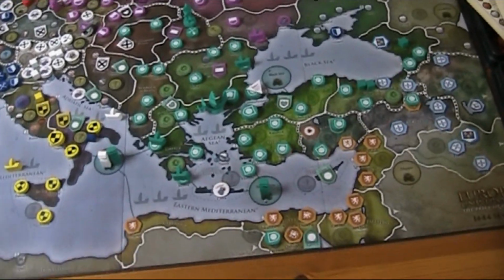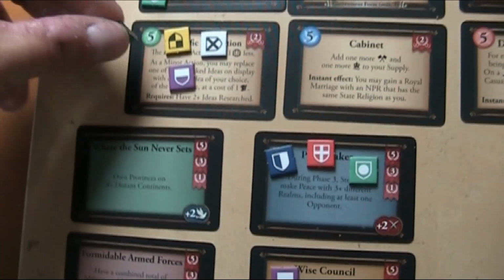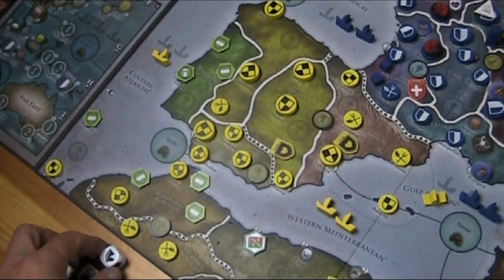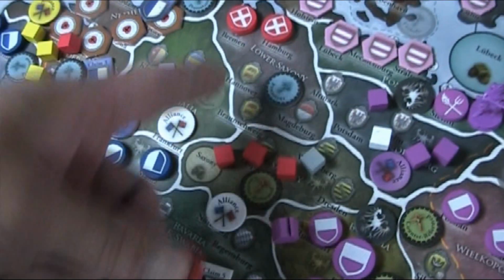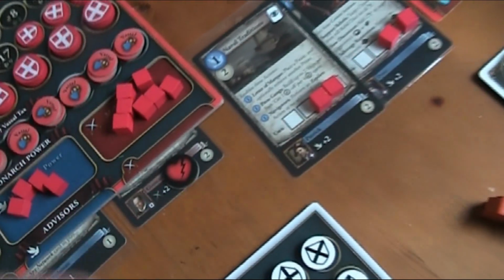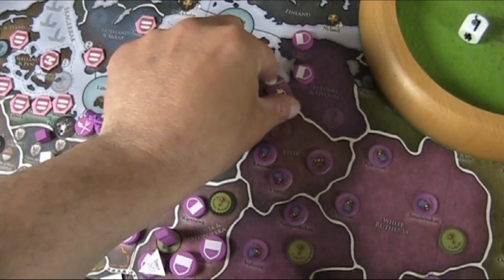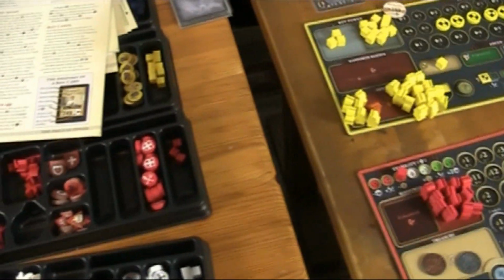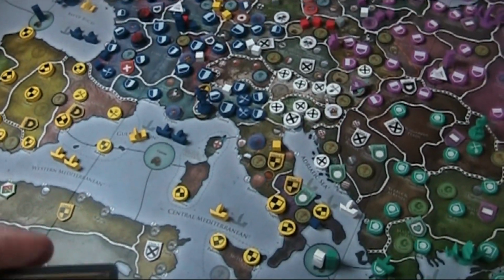A lonesome Gamer plays Europa Universalis pt 38